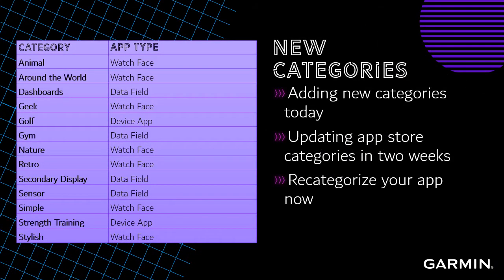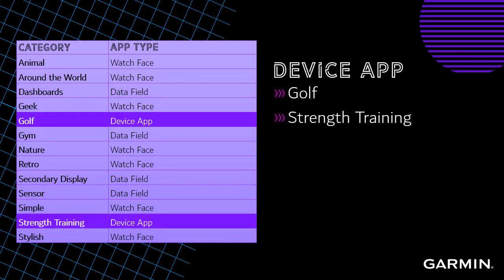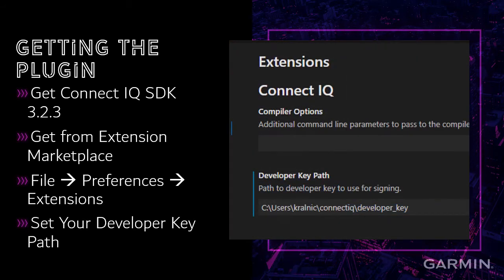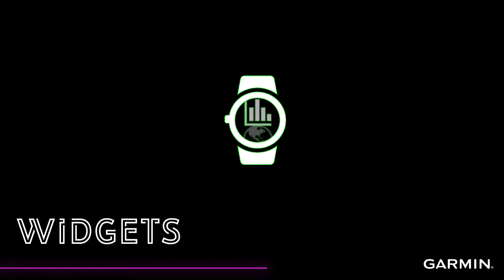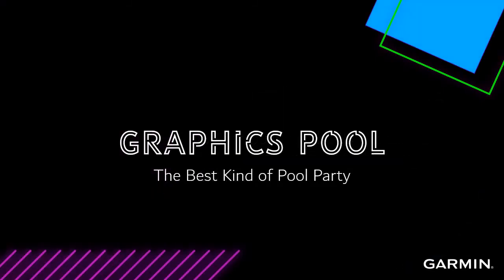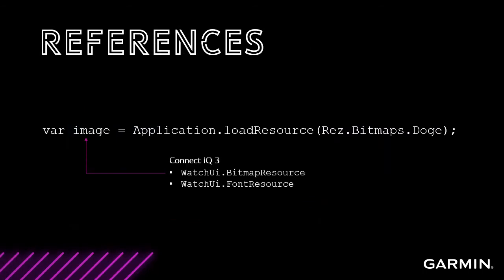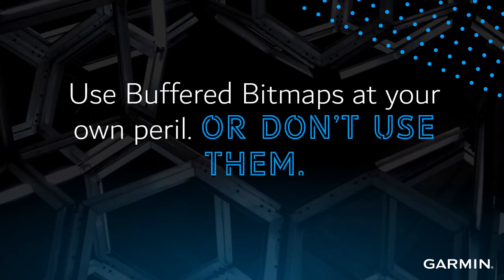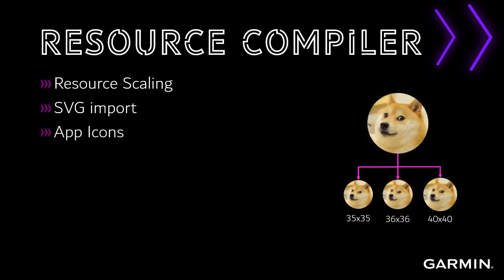GDVC 2020: Connect IQ Tools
Connect IQ Alpha Monkey Nicolas Kral explains how Connect IQ tools will change in 2021